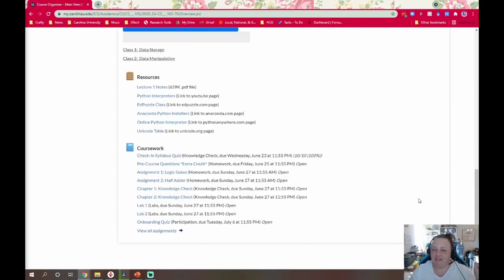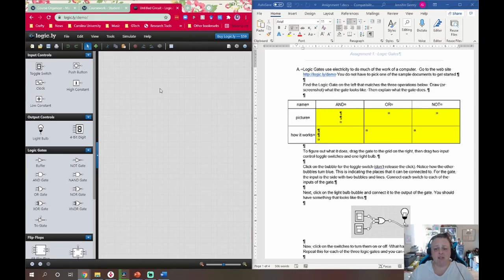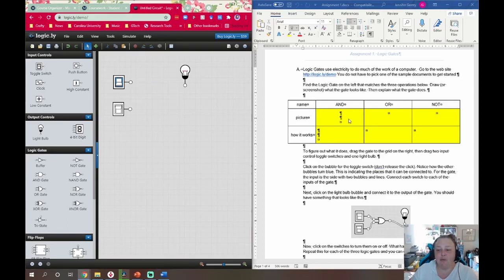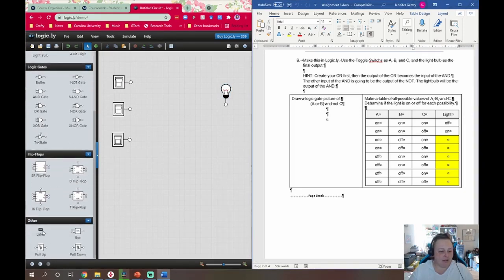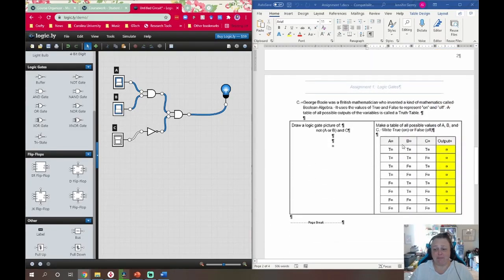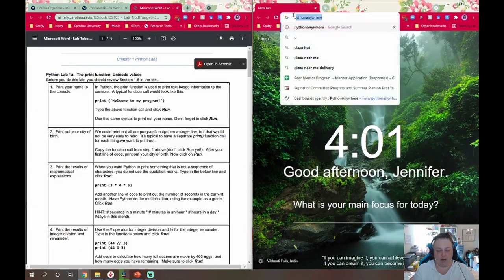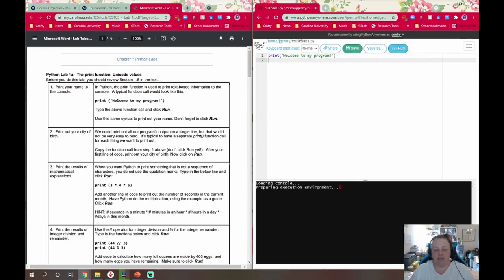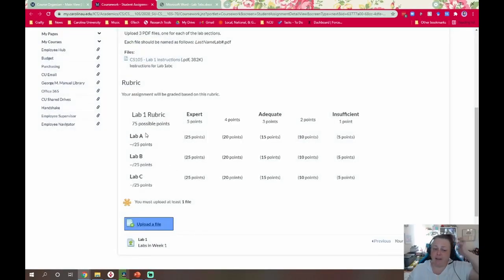Introduction to Computer Science - Coursework Class 1